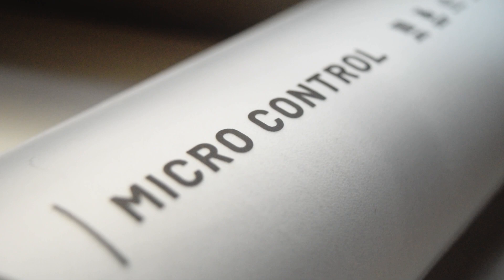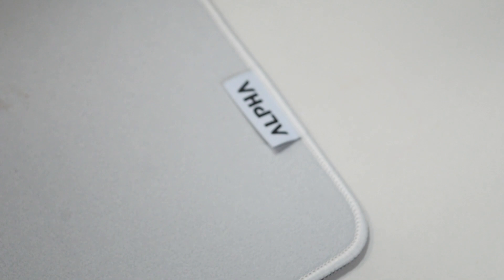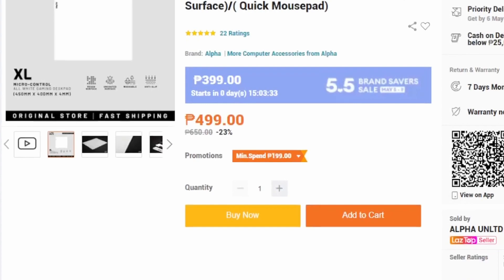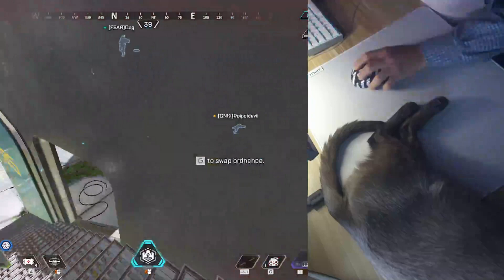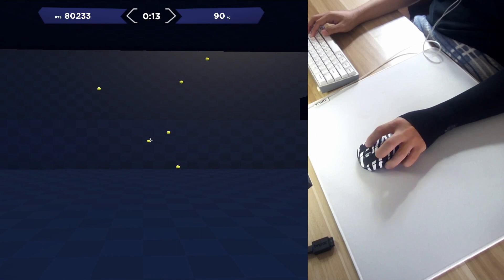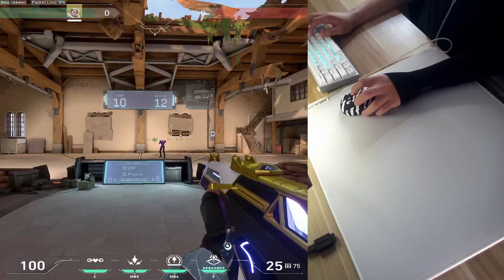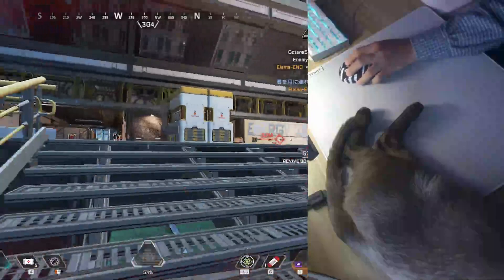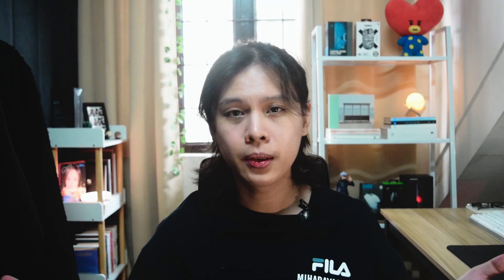Budget white mouse pad review 🤍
ALPHA Micro-Control. A pretty good white pad for the adobogang

Does anyone read the descriptions? LMAO. Nothing much to say about the pad here, check out the master list of mainstream pads

Time Stamps
0:00 - Intro
0:50 - Unboxing
1:37 - Size
2:04 - Surface
2:21 - Glide
2:49 - Softness
2:57 - Base
3:10 - Stitching
3:32 - Stains
4:28 - My experience
5:01 - Hair & Dust
5:26 - Thoughts
6:35 - Other games VS Apex
10:00 - Outro

Music
Rainy Days - Prod. Chill N Relax
Look - Prod. NytroLevel